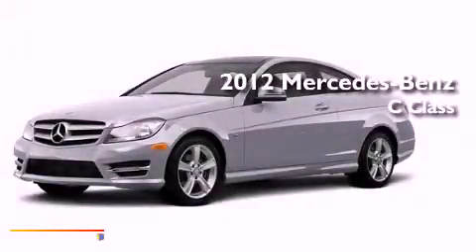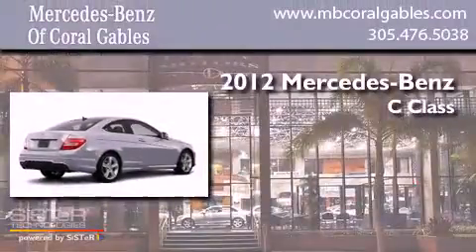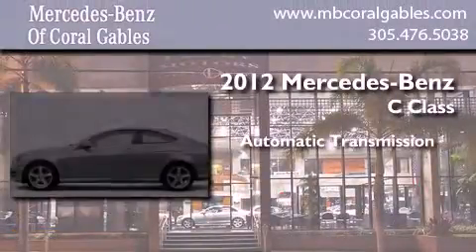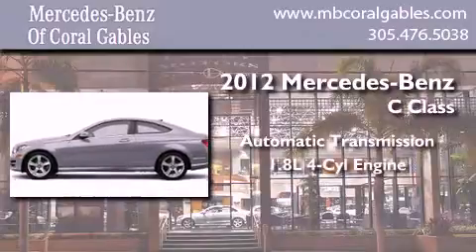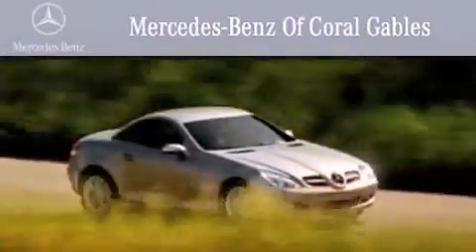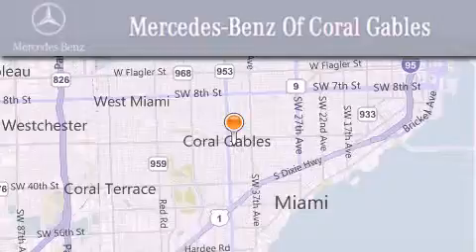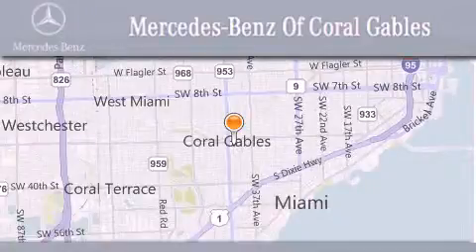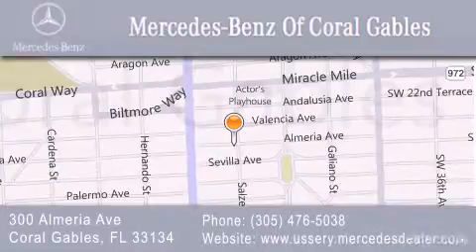2012 Mercedes-Benz C250 Coral Gables FL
Year : 2012
 Make : Mercedes-Benz
 Model : C250
 Engine : 1.8L 4 Cyl. Fuel Injected
 Trans . : Shiftable Automatic
 Exterior : SilverAsh

 Stock : CR202742

 2012 Mercedes-Benz C250 Coral Gables FL